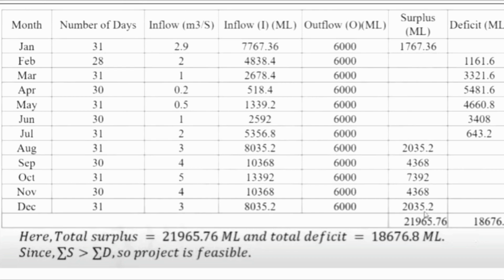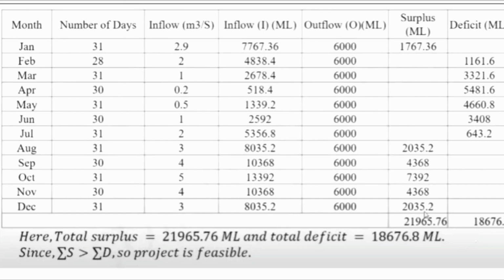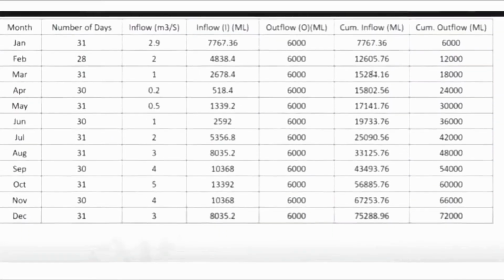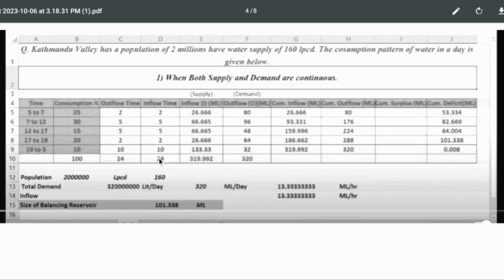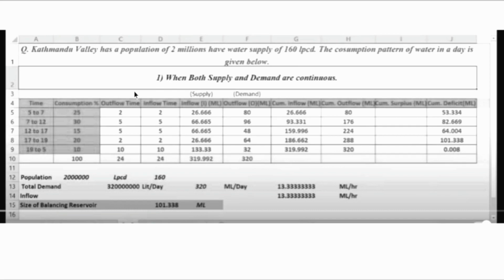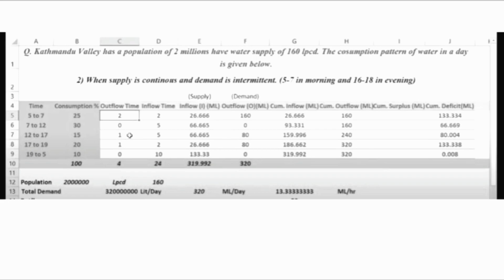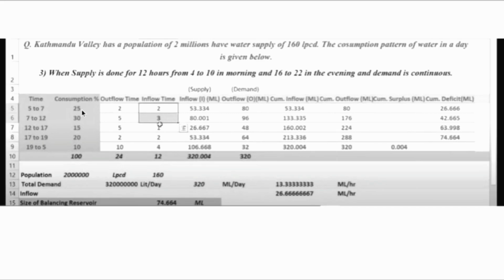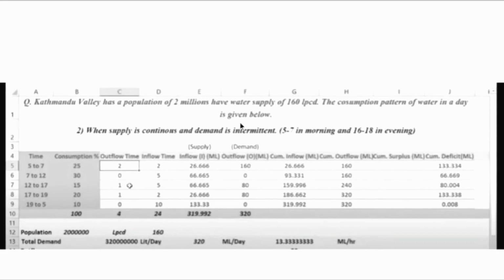SERVICE RESERVOIR CAPACITY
impounded reservoir service reservoir
 mass curve method
analytical method